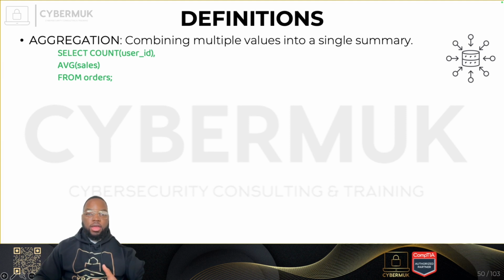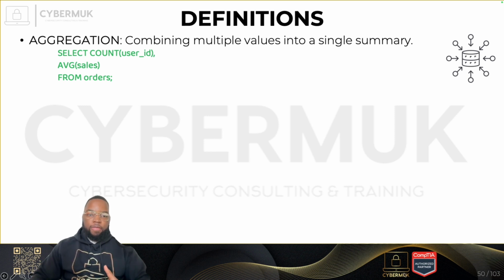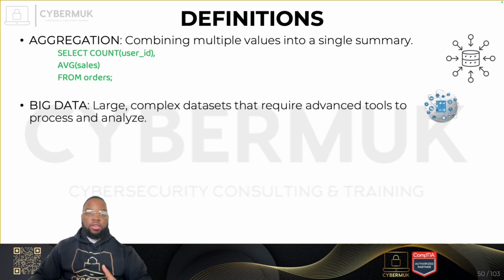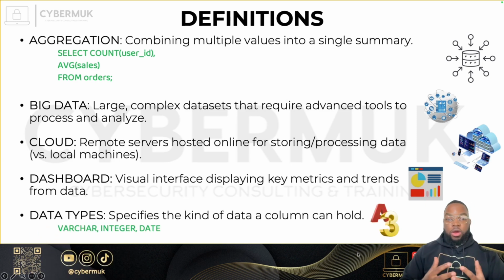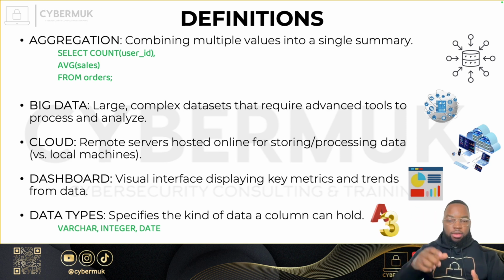5. Essential Data Analysis Terms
Understanding key terms is the foundation of data analysis! In this short video, we break down essential data analysis definitions to help you build a strong foundation. Aggregation, Big Data, Cloud, Dashboards, Data Types.

At CyberMuk, we help beginners break into cybersecurity, data analysis, and IT through hands-on training, real-world projects, and career guidance.